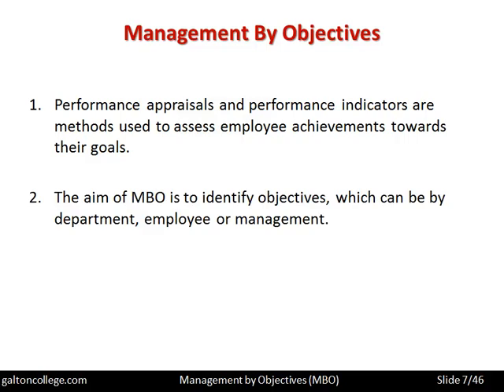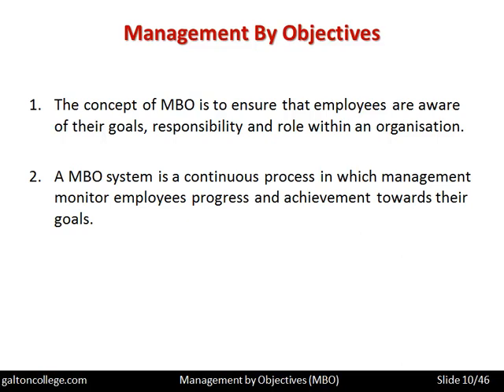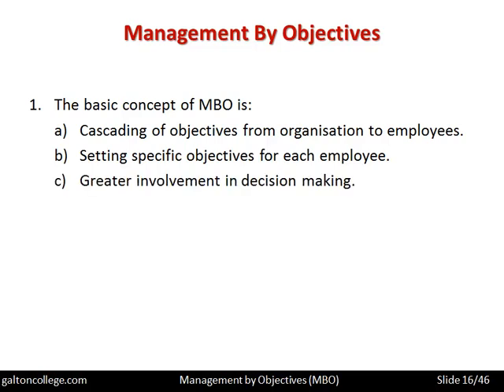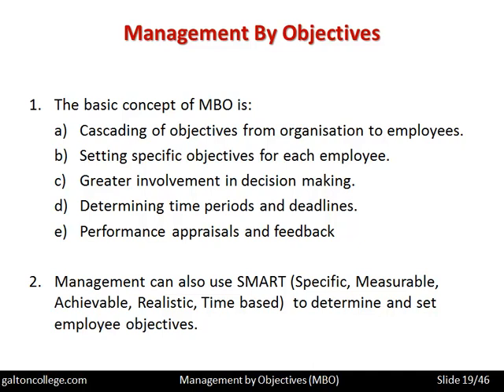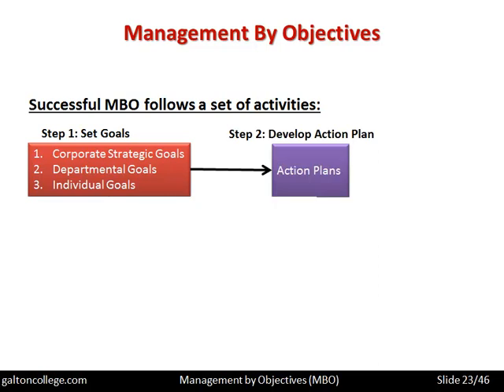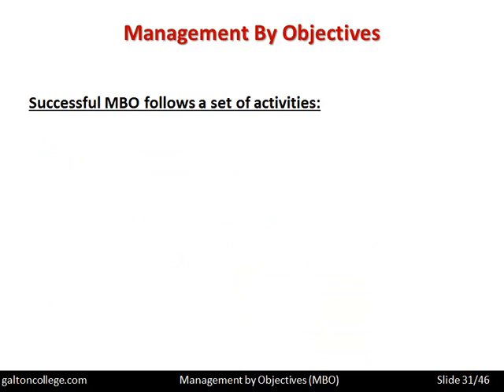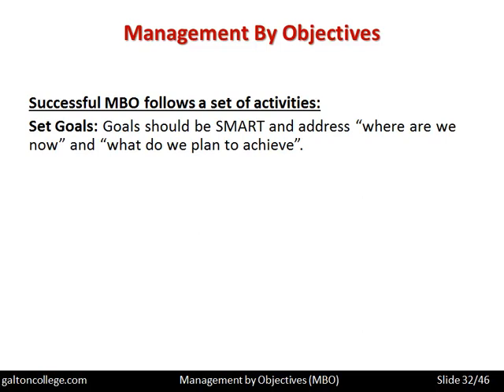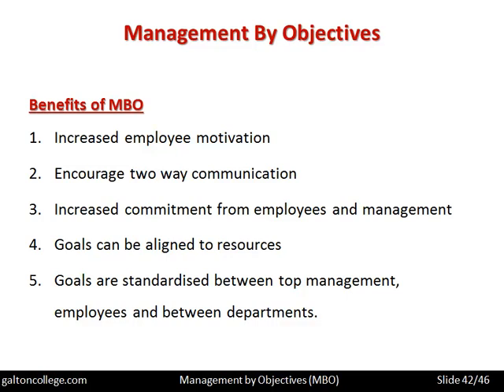Management by Objectives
Management by objectives (MBO) is a strategic management model that uses prioritized company goals to determine individual employee objectives. MBO allows everyone in the company to see what they’ve accomplished and how each individual accomplishment relates to the top goals and priorities of the company. In this video , you will learn what are the benefits and challenges of MBO and how to implement it effectively in your organization.

MBO is a process that involves five steps:

Define organizational objectives: The first step is to define your organizational objectives clearly and communicate them to your employees . These objectives should be aligned with your vision , mission , values ,and strategy .
Translate objectives into goals: The second step is to translate your organizational objectives into specific , measurable , achievable , realistic ,and time-bound (SMART) goals for each employee . These goals should be agreed upon by both managers and employees through mutual consultation and participation .
Monitor performance: The third step is to monitor the performance of each employee regularly and provide feedback , guidance ,and support as needed . This step helps to track progress , identify problems ,and make adjustments if necessary .
Evaluate progress: The fourth step is to evaluate the progress of each employee at the end of a specified period (usually quarterly or annually) and compare it with the expected outcomes . This step helps to measure results , recognize achievements ,and identify areas for improvement .
Reward accomplishments: The fifth step is to reward the accomplishments of each employee based on their performance and contribution . This step helps to motivate employees , increase satisfaction ,and foster loyalty .
In this video , you will learn how to apply these steps of MBO in your own organization using practical examples and case studies . You will also learn how to overcome some of the common challenges of MBO such as setting unrealistic goals , lack of communication , resistance to change etc. By watching this video , you will gain a deeper understanding of MBO and how it can help you improve your productivity, quality, and efficiency.

If you want to learn more about MBO and other related topics such as goal setting, performance appraisal, motivation etc., don’t forget to subscribe to our channel and hit the bell icon for notifications.